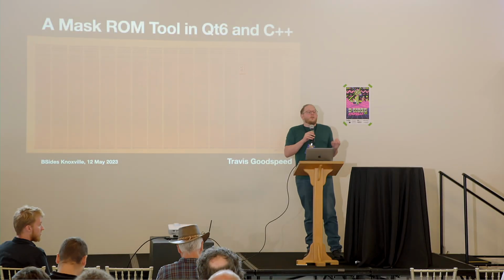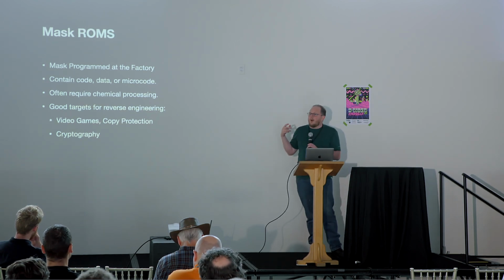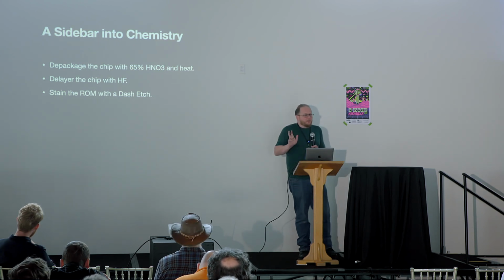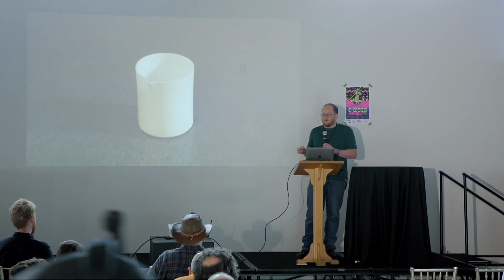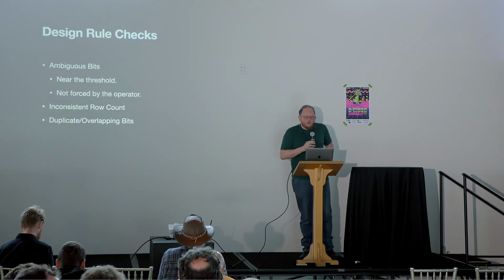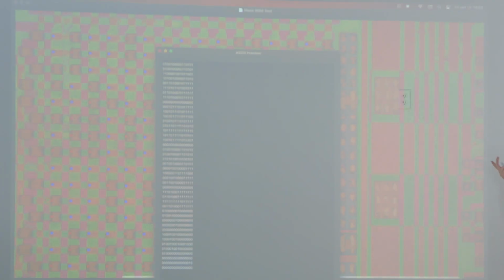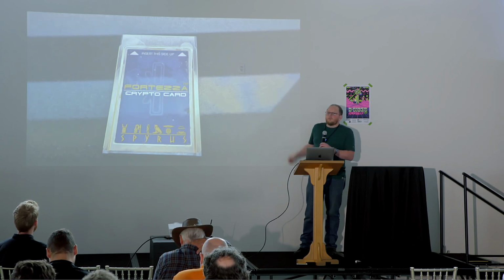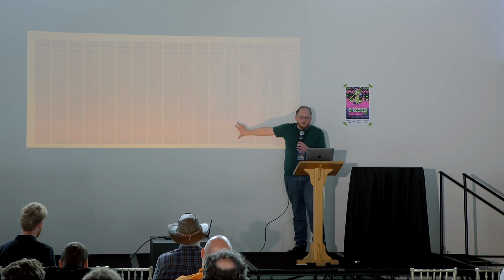Travis Goodspeed - Writing a Mask ROM Tool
Suppose that you have a photograph of the bits in a microchip, and you want to reverse engineer the firmware. This talk describes how I built a CAD tool in C++ and Qt6 for annotating and decoding the bits.

After chemically decapsulating, delayering, and staining a microchip, its ROM can be photographed to reveal the physical bits. This talk will describe how I wrote an open tool in Qt6 and C++ for annotating these photographs to painlessly extract tens of thousands of bits for reverse engineering.

This talk describes Mask ROM Tool, a CAD tool for converting photographs of bits in a microchip and then converting them to a ROM image suitable for reverse engineering or emulation.